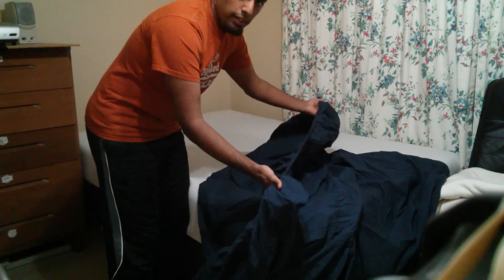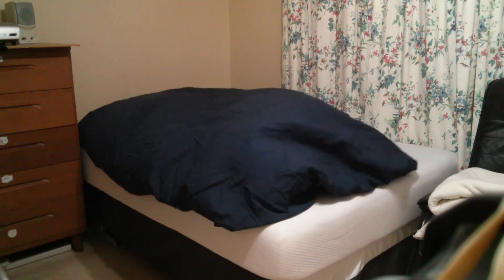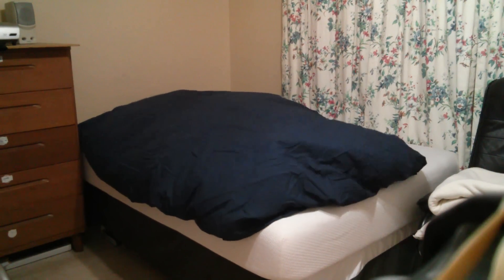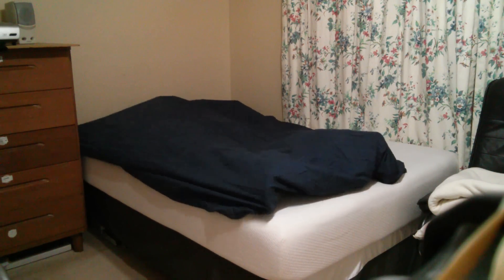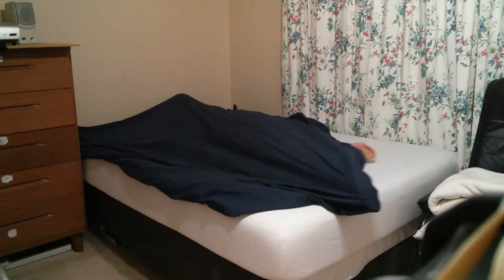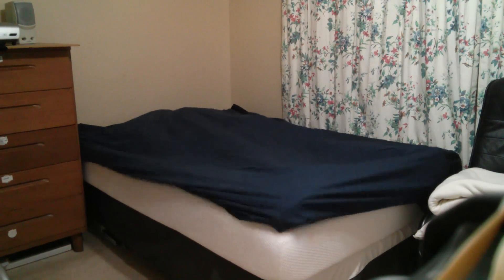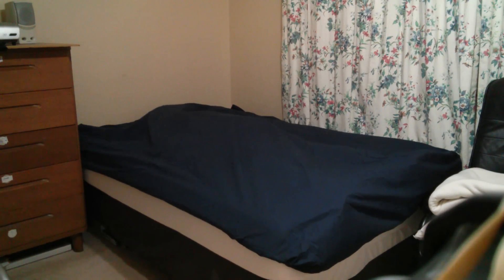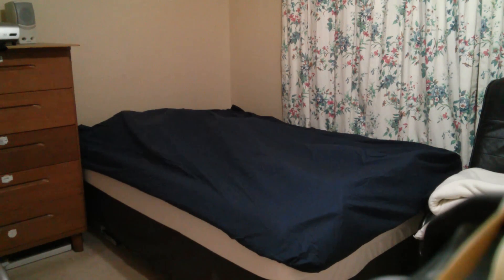Revolutionary New Way to Put On a Fitter Sheet!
Are you tired of trying to put on a fitter sheet, only for the corners to pop out of place no matter how hard you try? Worry no longer! I bring you the newest, most revolutionary, and definitely most magical method for putting a fitter sheet on your bed. I recommend you do this only with adult supervision, even if you ARE an adult. Things could get crazy!

Try it yourself, too, and tag me in your video! You can follow me on Google+